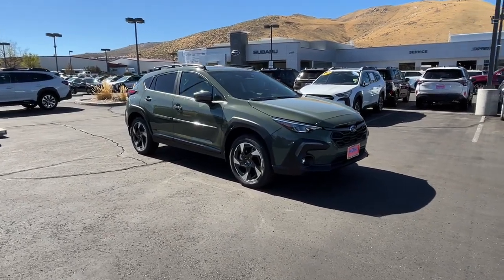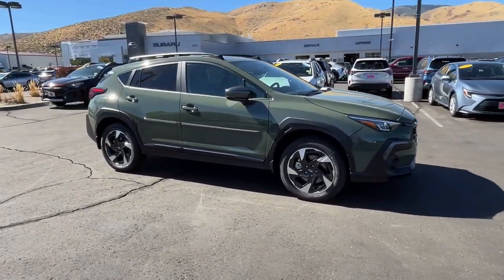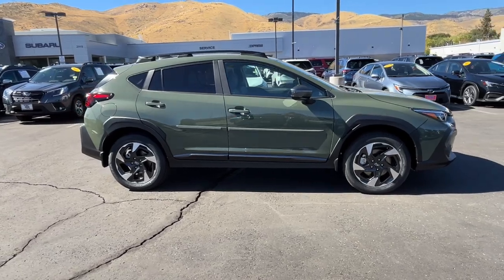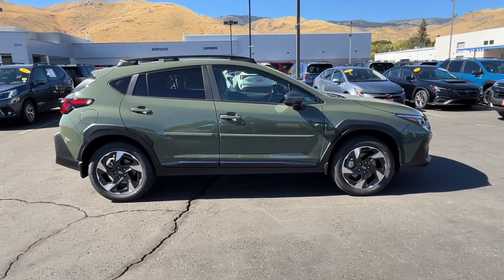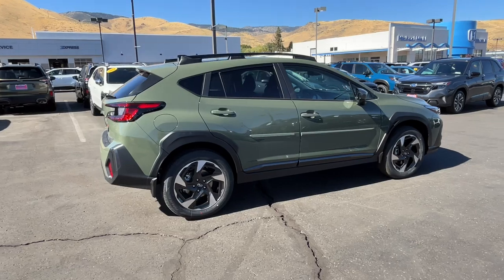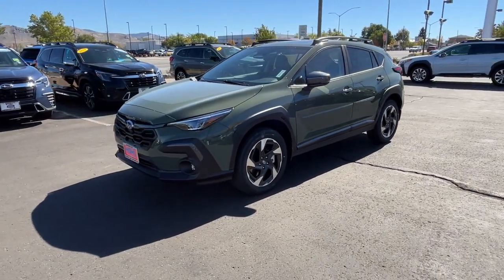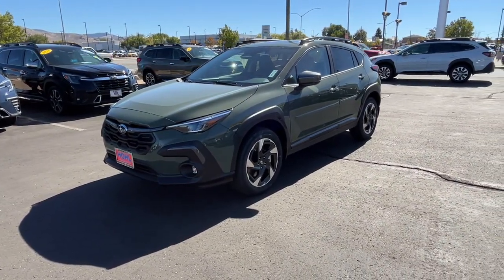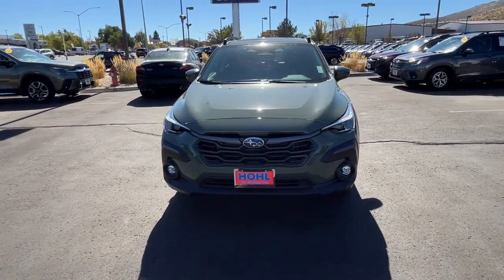2024 Subaru Crosstrek Limited NV Carson City, Reno, Lake Tahoe, Northern Nevada, Susanville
New 2024 Subaru Crosstrek Limited available at Michael Hohl Subaru located in 2910 S Carson St, Carson City, NV, 89701. Servicing the Carson City, Reno, Lake Tahoe, Northern Nevada, Susanville area.

Looking for your dream car? It could be the  2024  Subaru Crosstrek. This affordable, fuel-efficient Crosstrek gives you all the features you need to keep up with your busy lifestyle. All-wheel-drive, flexible interior space, a smooth car-like ride, and impressive connectivity help you tackle every project with confidence.  The following are some of this vehicles highlighted options: Apple Carplay®/Android Auto®, Pre-Collision System, Intelligent Auto on/off High Beams, Lane Departure Warning, Moonroof, All Wheel Drive, Keyless Entry, Remote Engine Start, Keyless Start, Adaptive Cruise Control. This affordable, well-built Crosstrek won't last long. Why not take it out for a spin? Our team will give you an outstanding test drive experience. Stop in today!